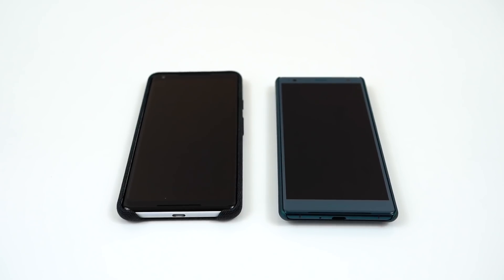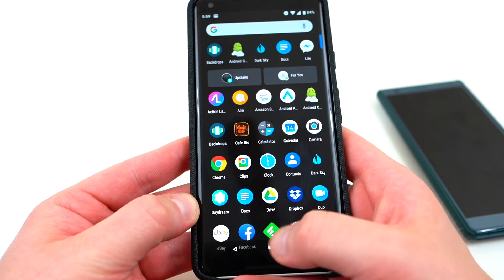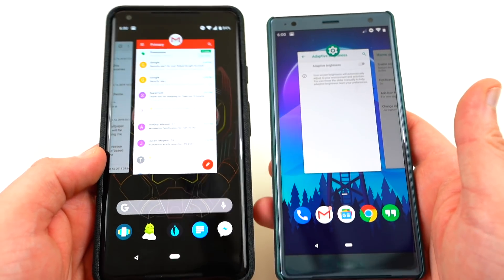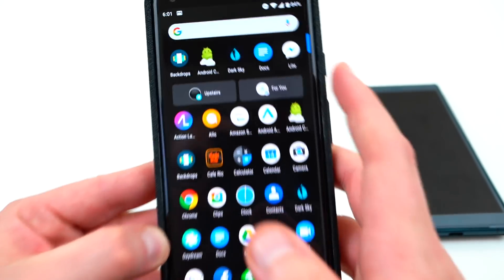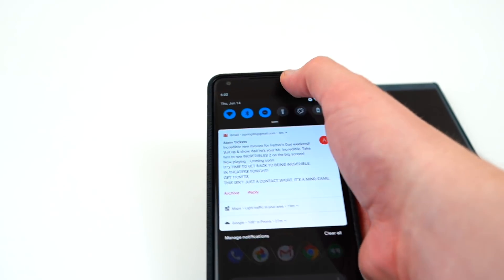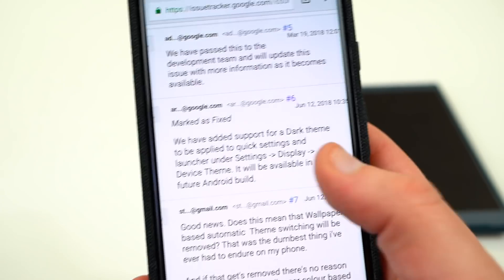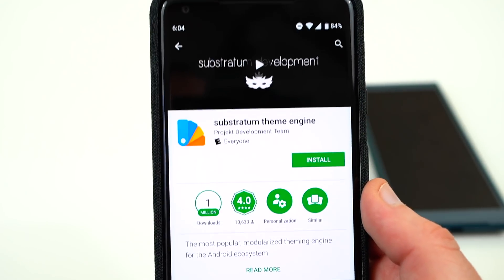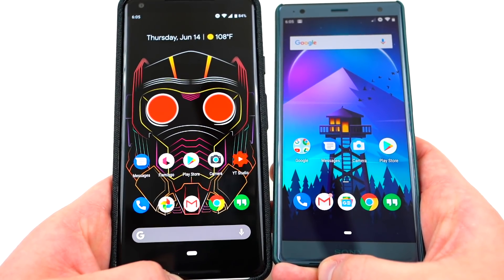Android 9.0 Preview 3 One Week Later: Manual Dark Mode Coming?